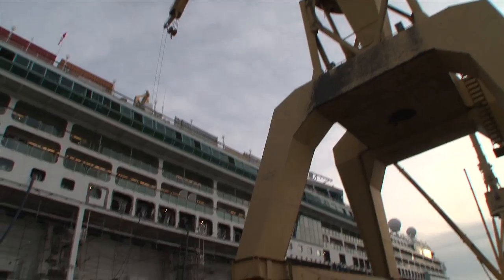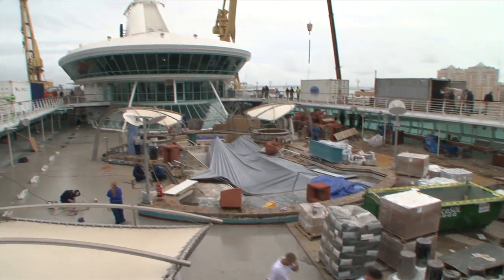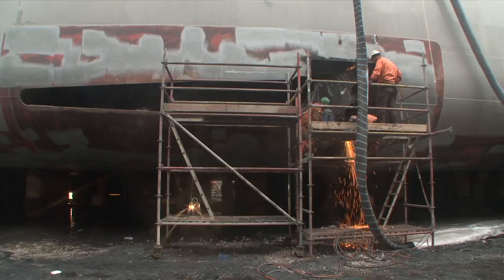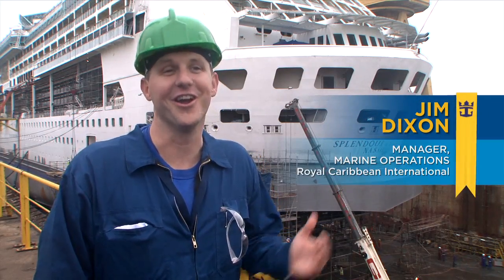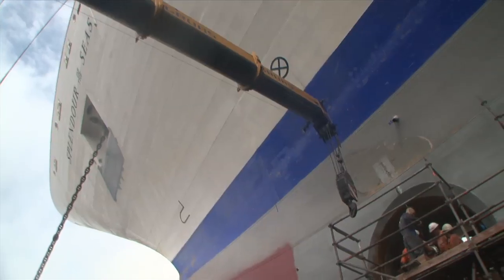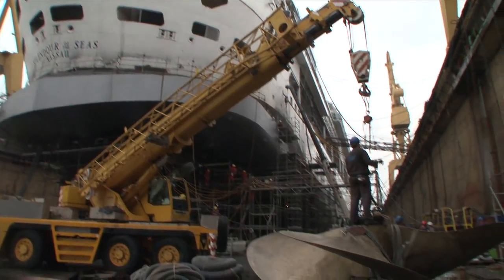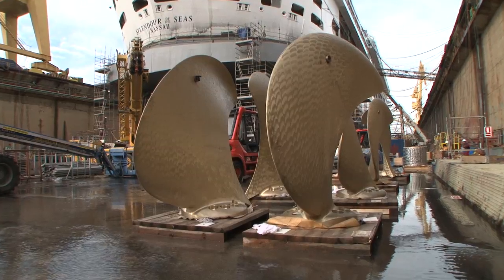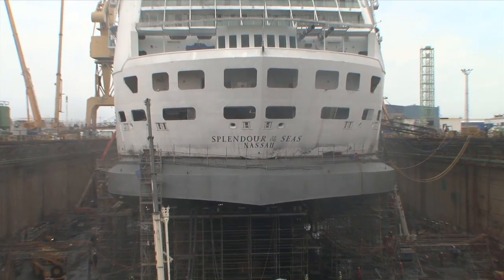More Than a Makeover on Splendour: Marine Technology brings more stability and efficiency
After a 30 day extensive refurbishment on Splendour of the Seas, guests will luxuriate in new staterooms, spectacular dining and entertainment amenities and gracious décor. Meanwhile below deck, innovative marine technology enhances the ship's stability and efficiency.